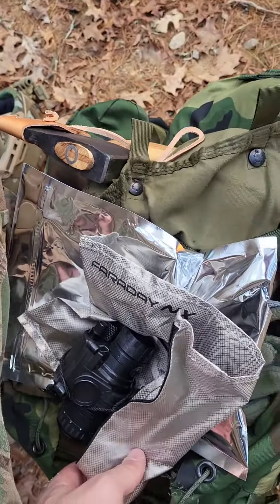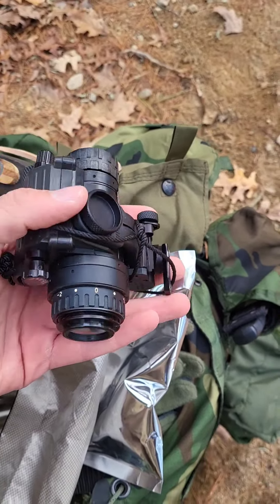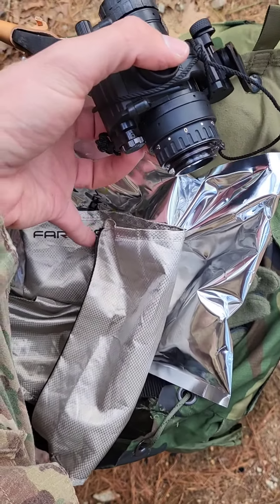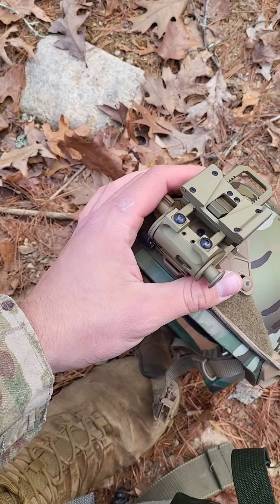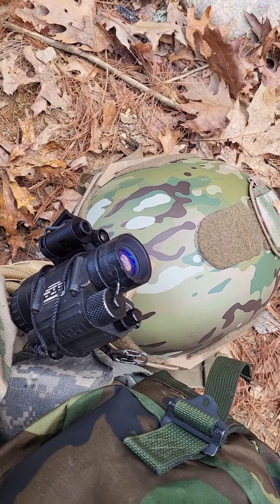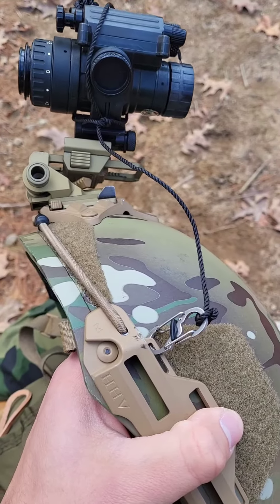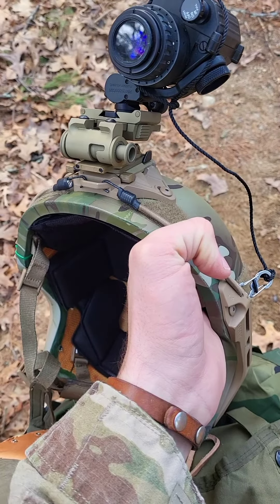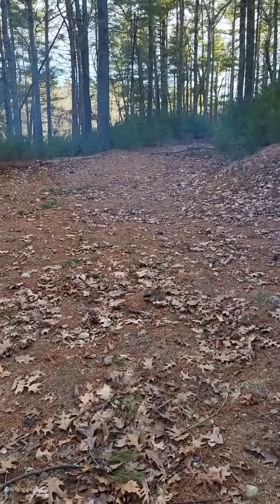Prep your NVGs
prep the nods